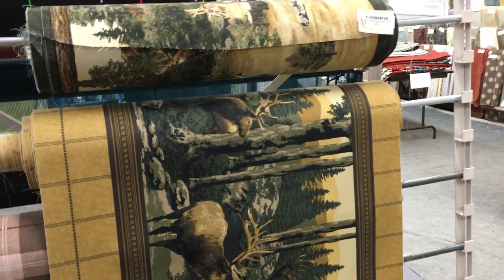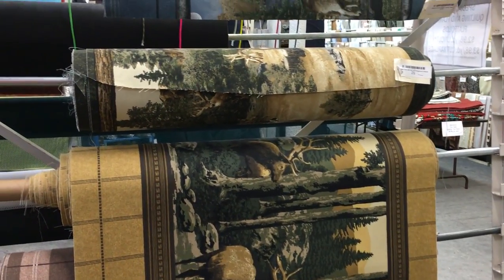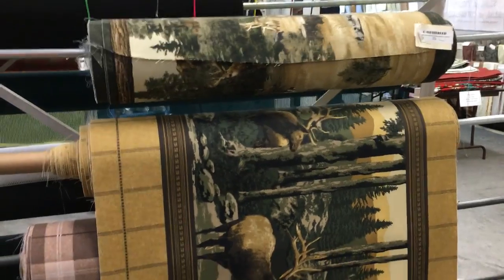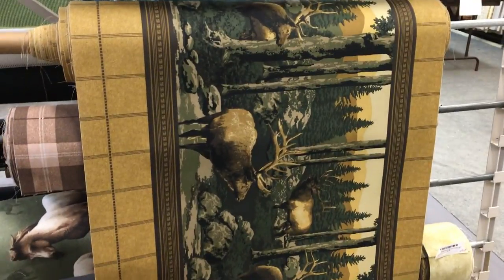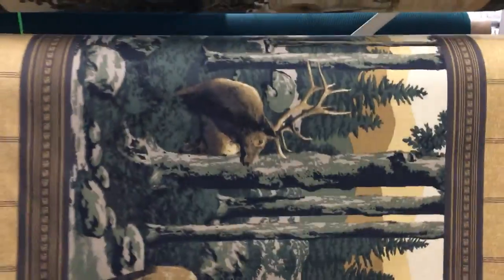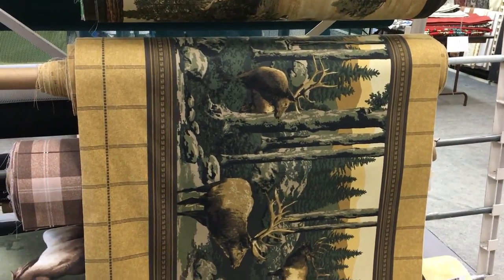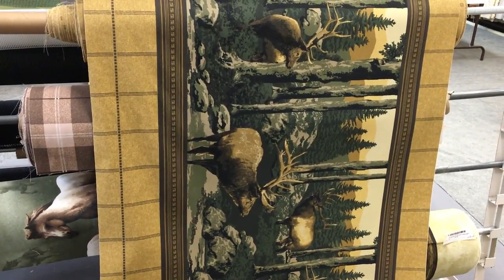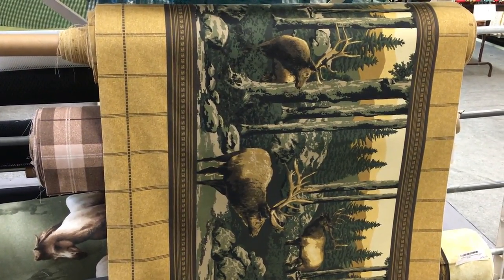Wildlife Print With Elk Drapery & Curtain Fabric By The Yard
Wildlife Print

30" wide

24" repeat

This wildlife print would be great for valances, pillows, table
runners and other decorating projects in your camp or bring nature
home.  It has a scene depicting elk in the wilderness and a border of
brown and gold tones.